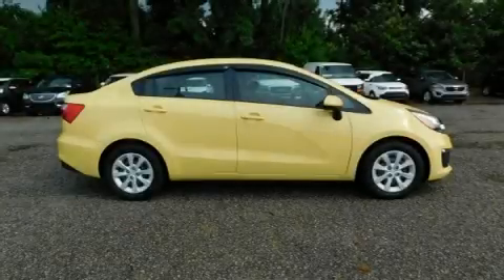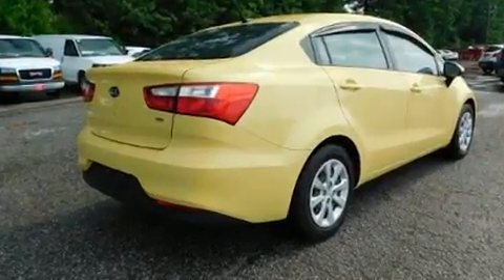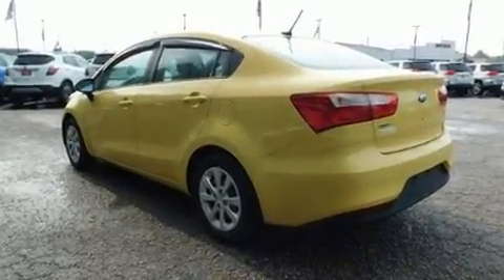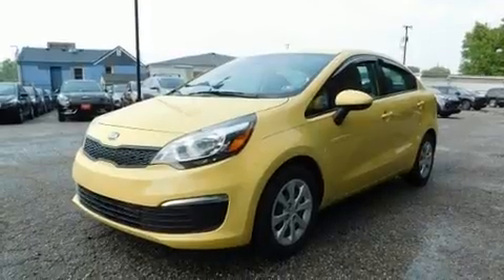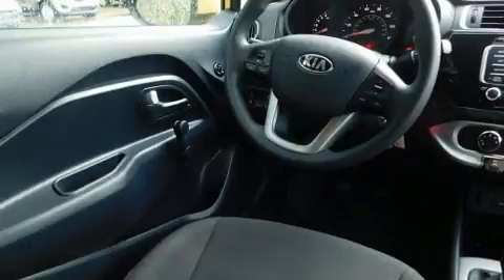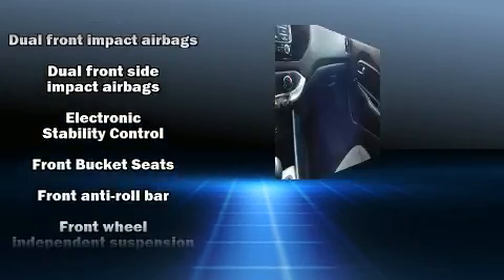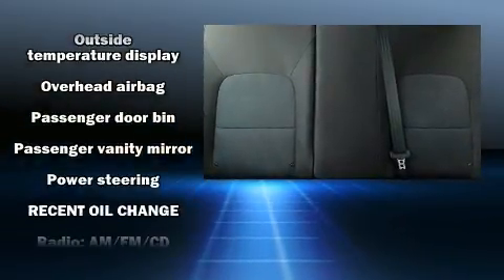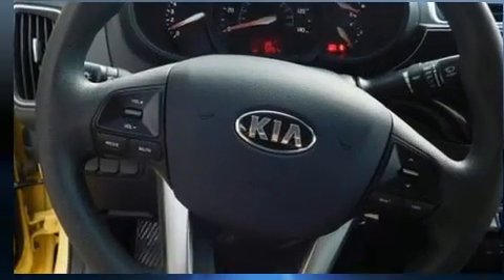2016 Kia Rio LX FWD in Chesapeake, VA 23320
Southern GMC Greenbrier
1300 South Military Highway

Get excited about the 2016 Kia Rio. It features a standard transmission, front-wheel drive, and an efficient 4 cylinder engine. Kia infused the interior with top shelf amenities, such as: a tachometer, variably intermittent wipers, adjustable headrests in all seating positions, front bucket seats, air conditioning, power door mirrors and heated door mirrors, and more. You and your passengers will enjoy the stereo system, which includes a CD player with MP3 capability, steering wheel mounted audio controls, and 4 speakers, providing excellent sound throughout the cabin. Kia ensures the safety and security of its passengers with equipment such as: dual front impact airbags with occupant sensing airbag, head curtain airbags, traction control, brake assist, ignition disabling, and 4 wheel disc brakes with ABS. Various mechanical systems are monitored by electronic stability control, keeping you on your intended path. We pride ourselves in the quality that we offer on all of our vehicles. Please don't hesitate to give us a call.